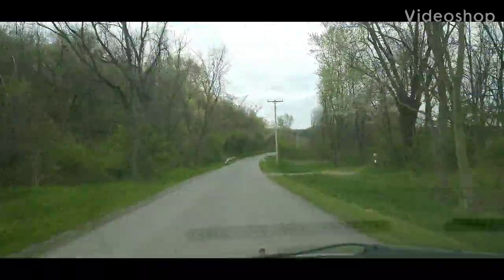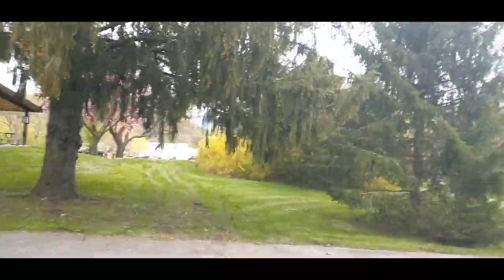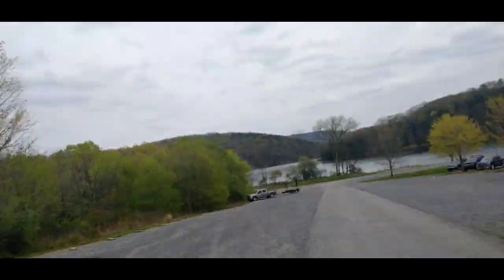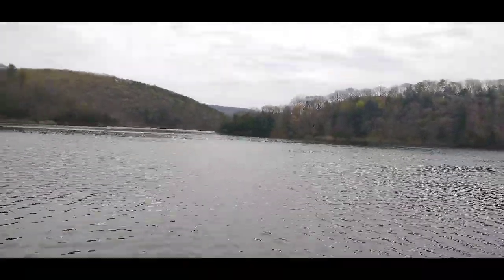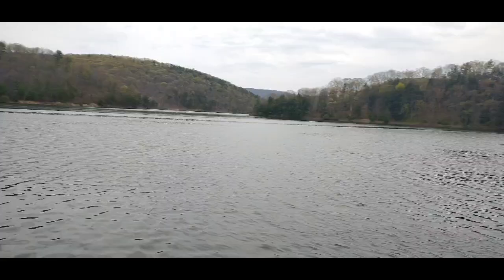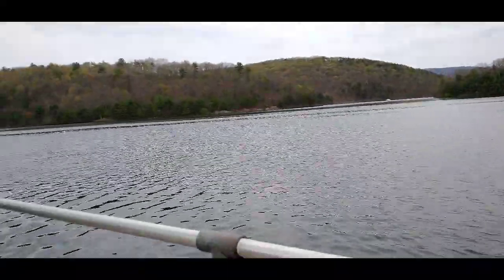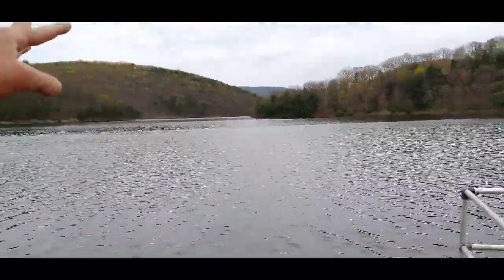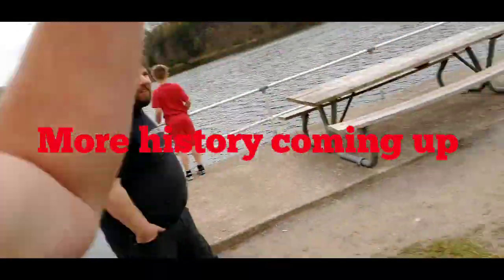how raystown lake got made